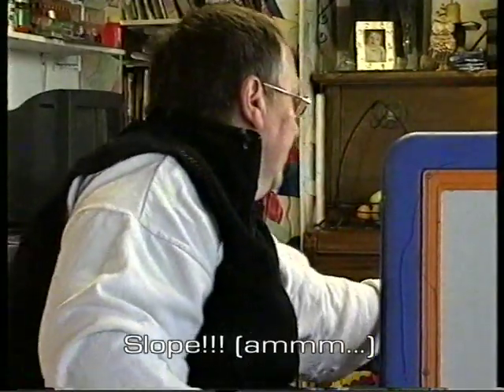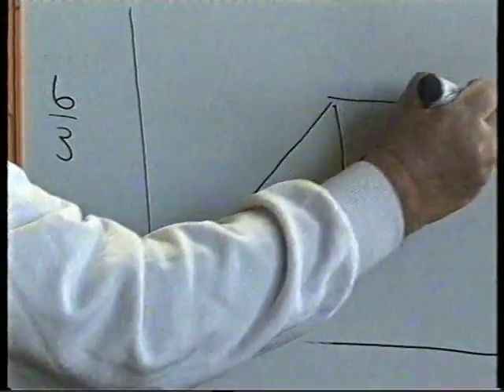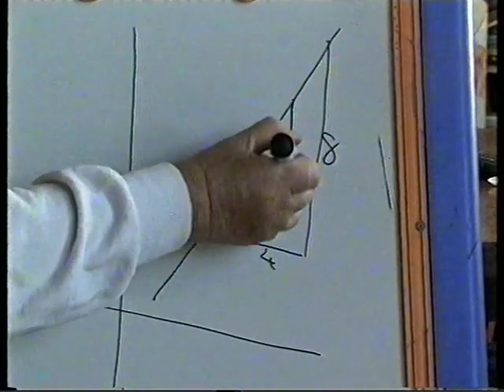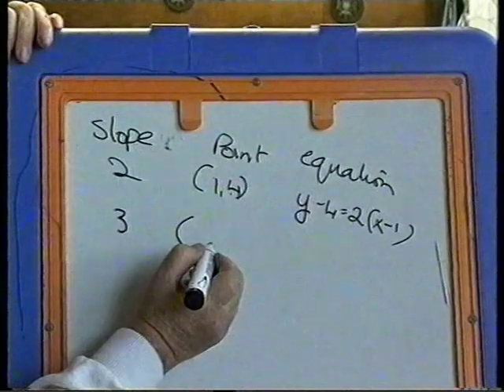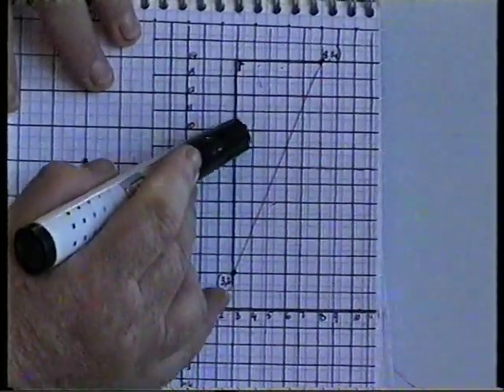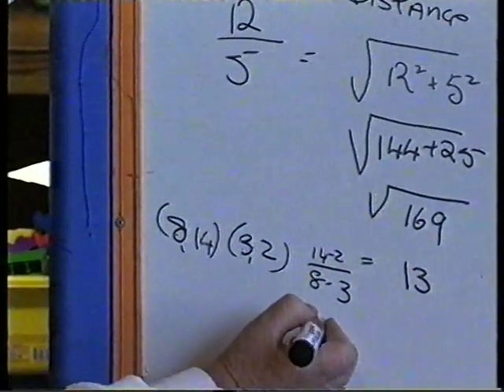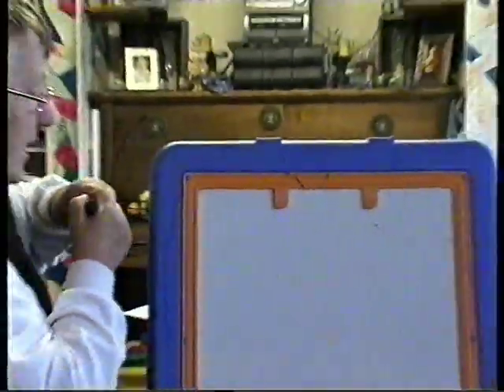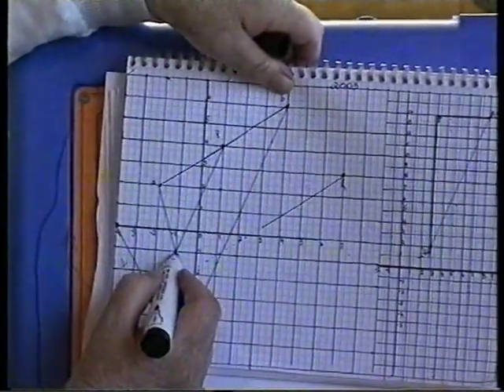Accolade Maths Video [Module 1, Episode #1] (Leaving Certificate Ordinary Level)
This Episode introduces some basics of "Coordinate Geometry of the Line". In the Leaving Certificate that topic can be found as Question 2 on Paper 2.

Episode #1 deals with:-
1. Slope,
2. Midpoint,
3. Length of segment (aka Distance between points),
4. Equation of line.

The episode works through a question from the past examination papers, specifically:-
Part (a) and part (b)(i) from Q2 on Paper 2, 2003.

I hope this proves useful in your quest to master mathematics!